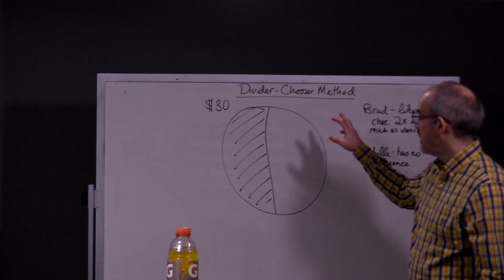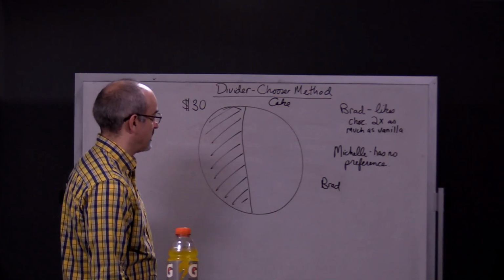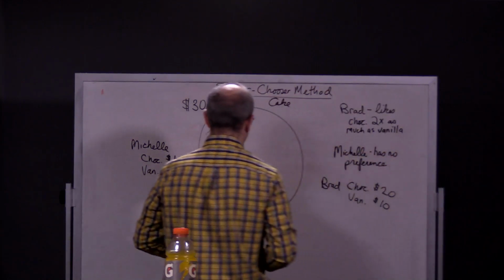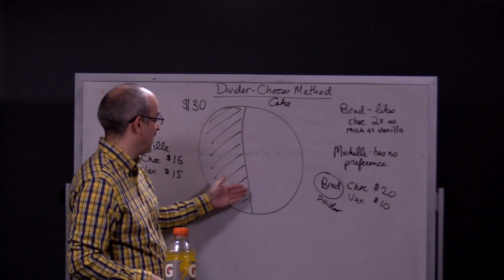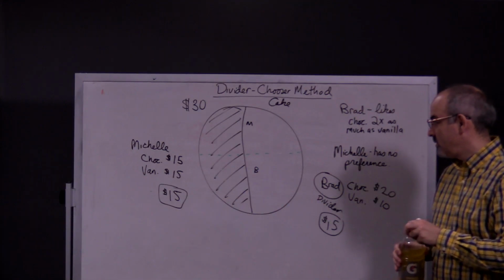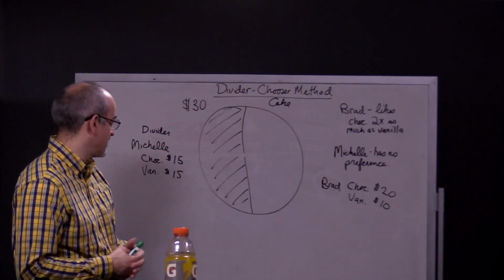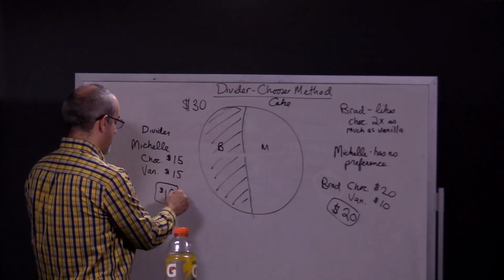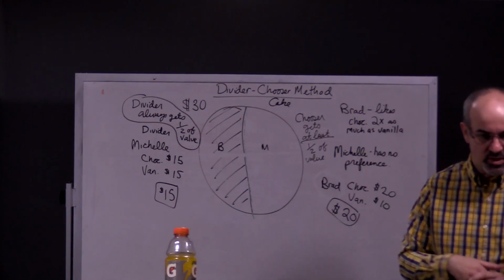Divider Chooser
An less complicated example of the Divider-Chooser Method.